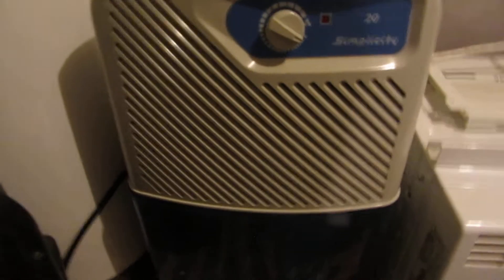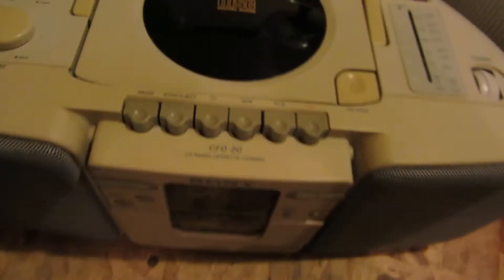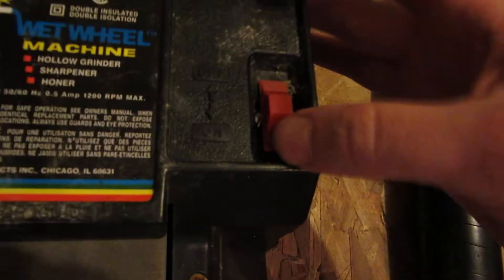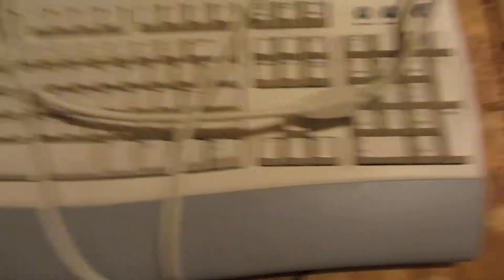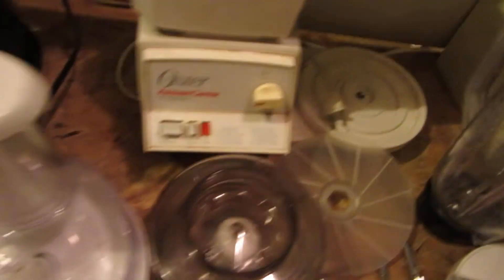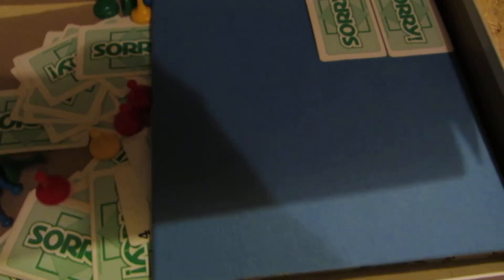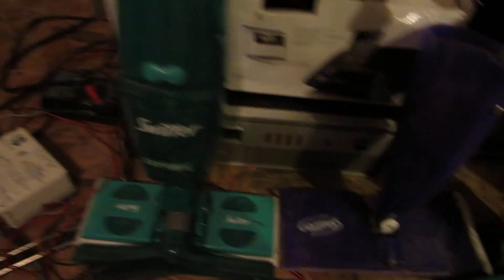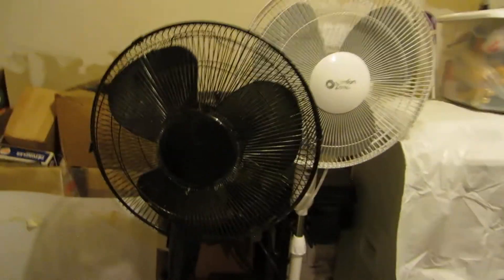Fall Cleanup Oct 3rd 2020 Day1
Here's what I found on day 1.